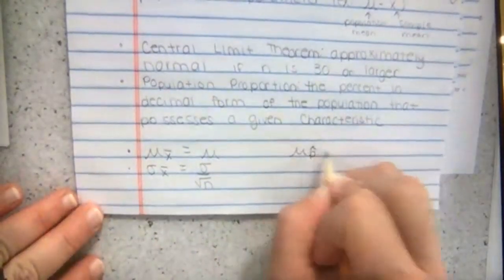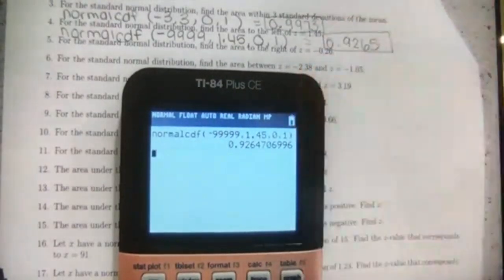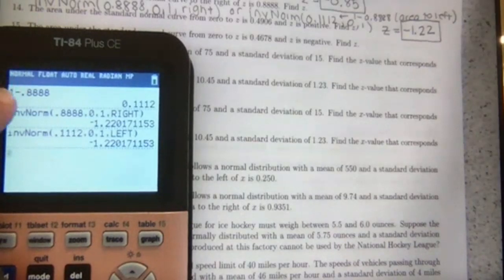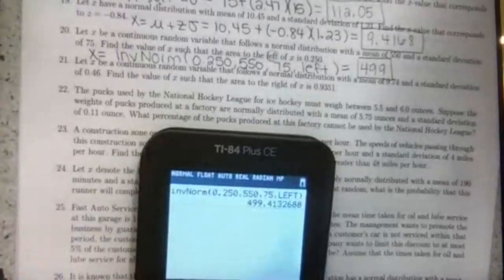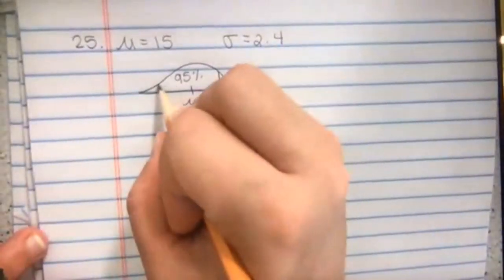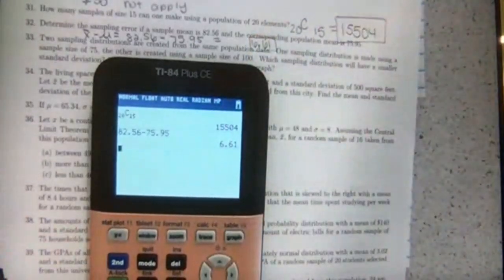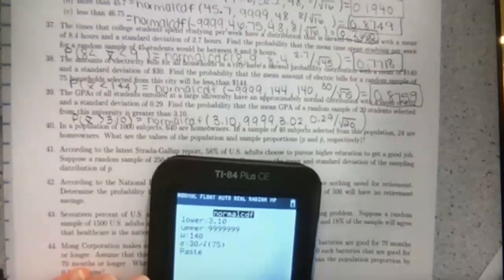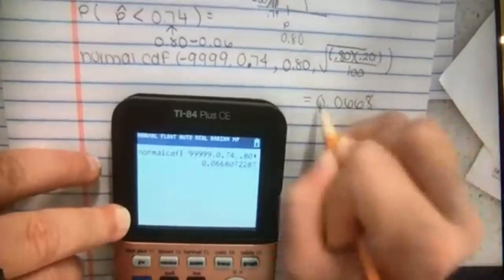Stats Test 3 Study Guide/Review